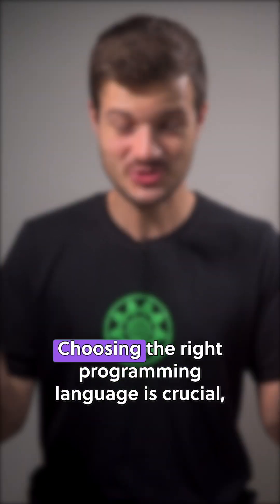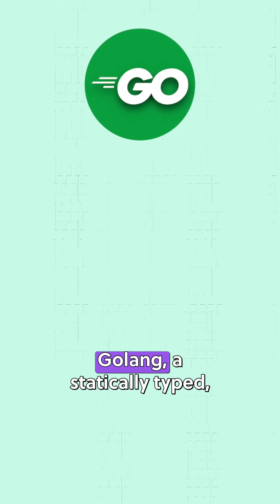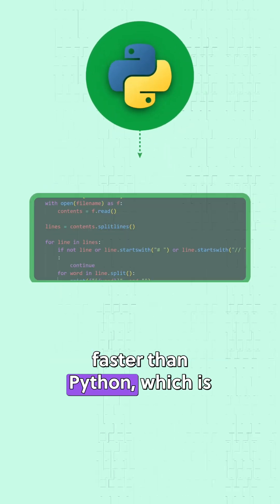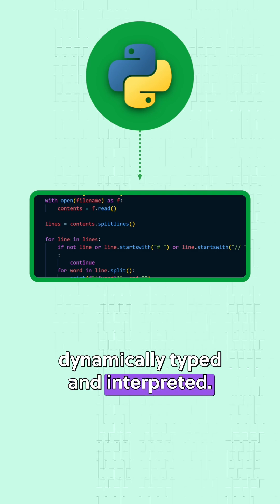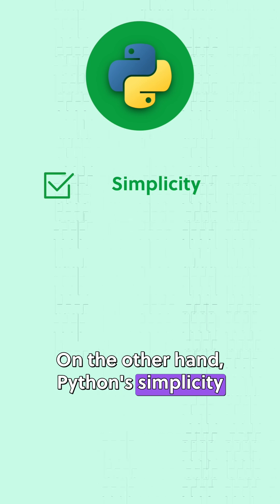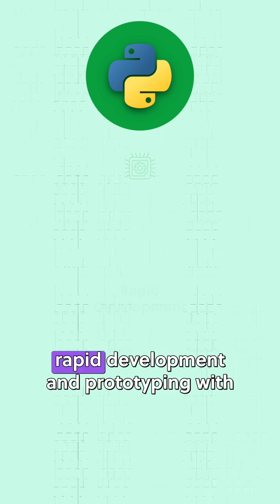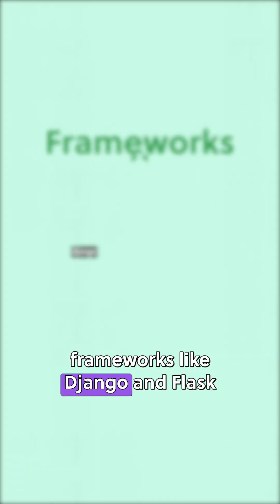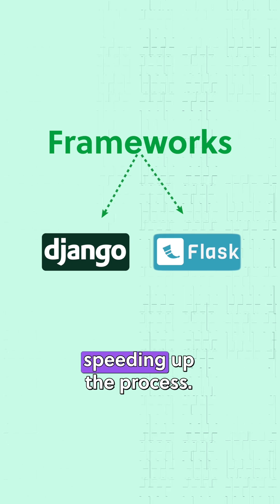Golang vs Python – Which One Wins? 🥊 | Plivo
Stuck between choosing Golang and Python for your next project? 🤔 Let's break it down!

Golang is all about speed and efficiency. 🚀 With goroutines and channels, it's perfect for high-performance and parallel processing tasks. 🏎️

Python shines with simplicity and readability. 📚 It's great for quick development and prototyping, especially with Django and Flask. ⚡

A great example of utilizing both languages is @Dropbox. 🏢 They initially used Python for its ease of maintenance and rapid development. However, as they scaled, they integrated Golang for performance-critical tasks, taking advantage of its efficiency in handling concurrent tasks. 🔄

Which one do you prefer? Share in the comments! 🗨️